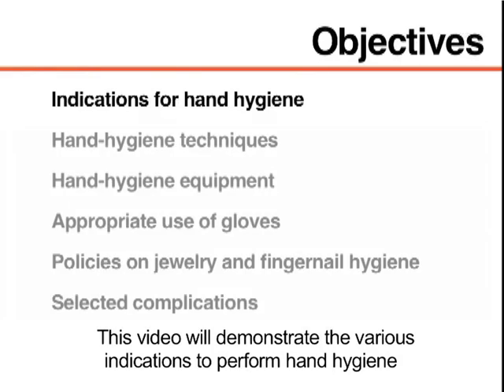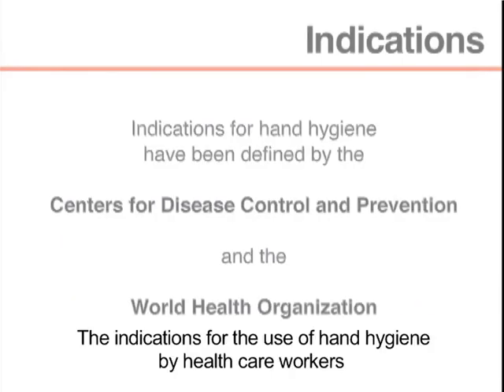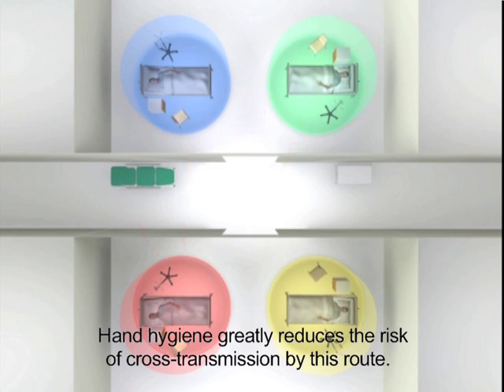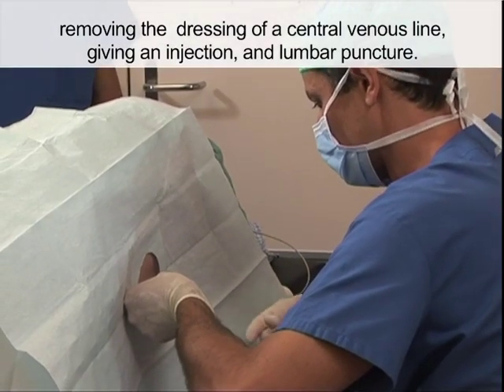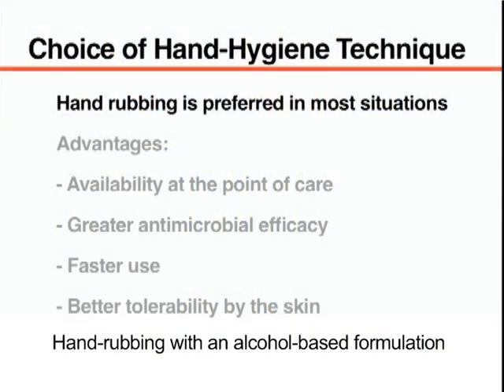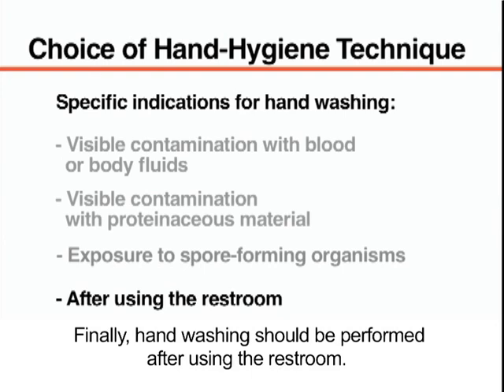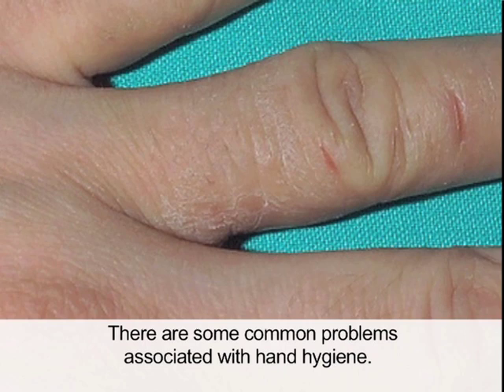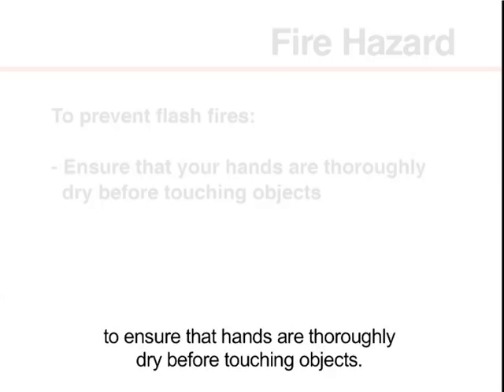Hand Hygiene NEJM english subtitles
Health-care associated infections are a threat to patient safety and the most common adverse events resulting from a stay in the hospital.1 Approximately 5 to 10% of hospitalized patients in the developed world acquire such infections, and the burden of disease is even higher in developing countries. Proper use of hand hygiene is a critical to the prevention of these infections, but compliance among health care workers is most often below 40%.

VIDEOS IN CLINICAL MEDICINE The New England Journal of Medicine, Yves Longtin, M.D., Hugo Sax, M.D., Benedetta Allegranzi, M.D., Franck Schneider, and Didier Pittet, M.D.
N Engl J Med 2011; 364:e24March 31, 2011DOI: 10.1056/NEJMvcm0903599